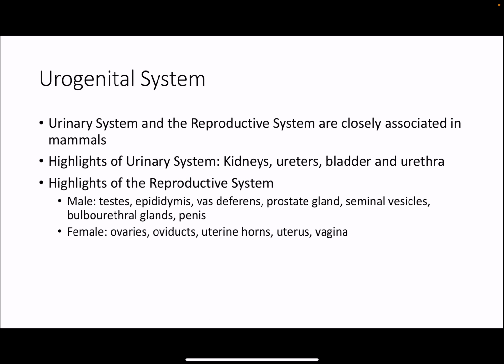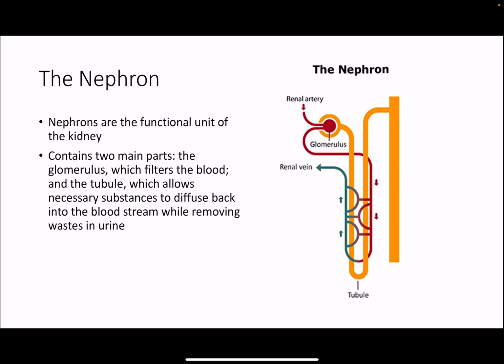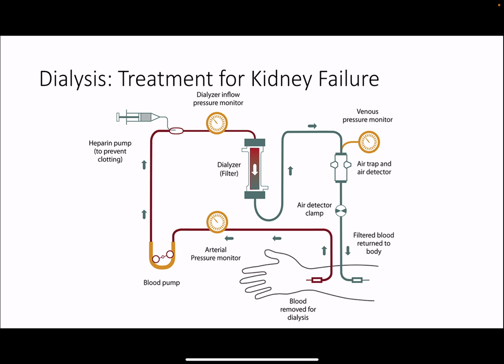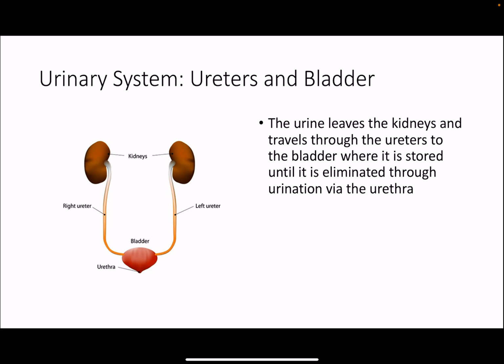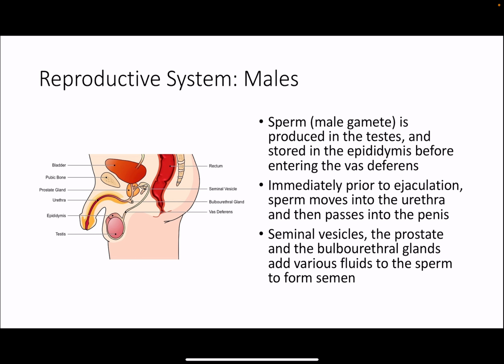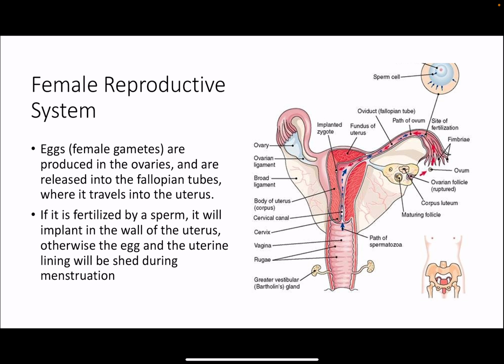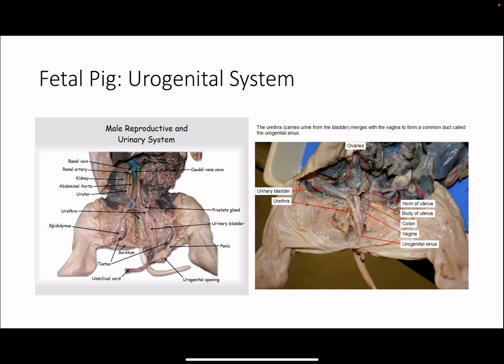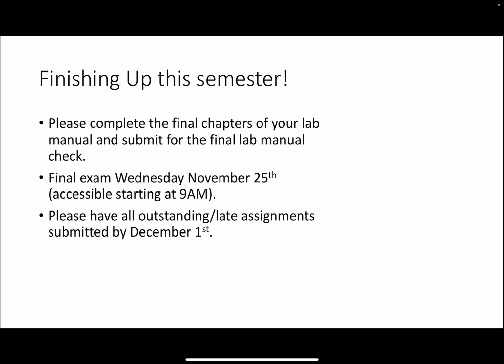QC BIOL-11 Week 12